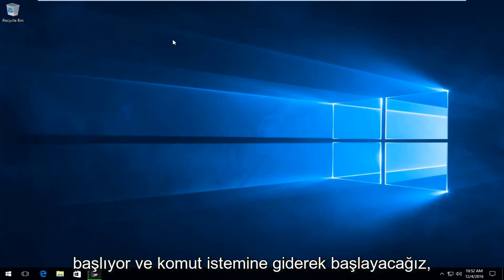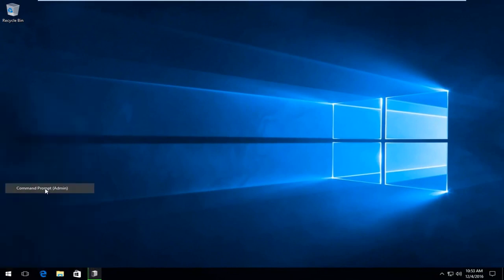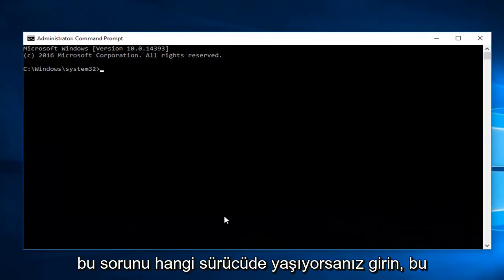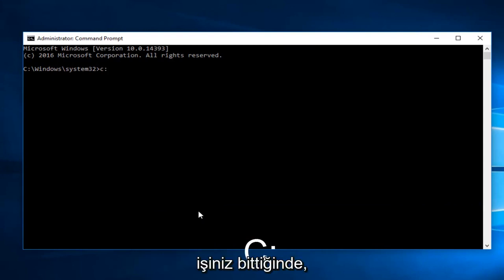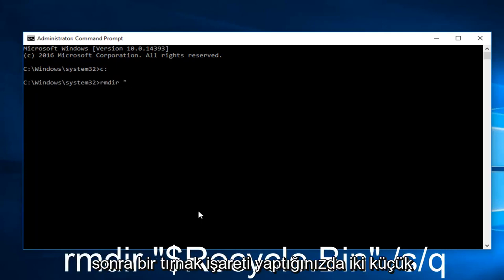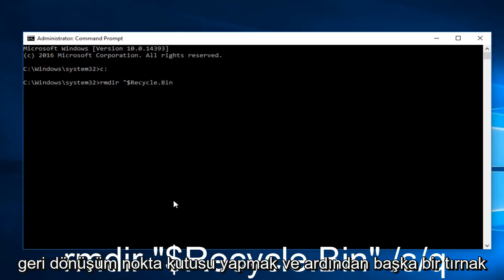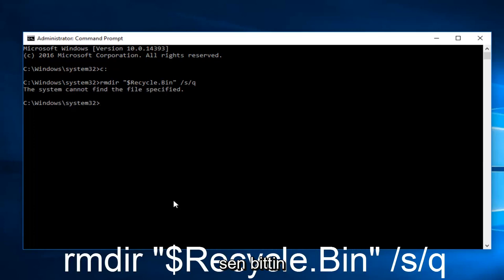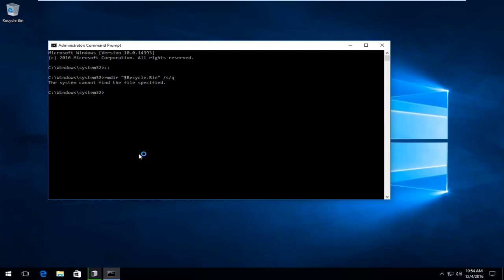Windows 10/11'da Geri Dönüşüm Kutusu Bozuk Nasıl Onarılır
Bozuk geri dönüşüm kutusunu onarın Windows 10 ve Windows 11.

Geri dönüşüm kutusu eksik veya bozuksa, bu öğretici size hızlı bir çözüm göstermelidir. Bazılarınız şu hatayı alıyor olabilir - "E:\ üzerindeki Geri Dönüşüm Kutusu bozuk. Bu aygıt için Geri Dönüşüm Kutusunu boşaltmak istiyor musunuz?"

Geri Dönüşüm Kutunuz bozulduysa, kullanırken çeşitli sorunlarla karşılaşabilirsiniz. Geri Dönüşüm Kutusu, Dosya Gezgini'nden silinmiş olabileceğiniz dosyaları göstermeyebilir veya içindeki dosyaları silemeyebilir veya hatta Geri Dönüşüm Kutusu'nu tamamen boşaltamayabilirsiniz. Bazen Erişim Reddedildi veya Bozuk Geri Dönüşüm Kutusu hata mesajı bile alabilirsiniz.

Böyle bir durumda Geri Dönüşüm Kutusu'nu onarmanız veya sıfırlamanız gerekebilir.

Windows'taki her sürücü, $Recycle.bin adında gizli ve korumalı bir sistem klasörüne sahiptir. Klasör Seçeneklerinden Göster seçeneğini kullanırsanız, bu klasörü görebileceksiniz. Dosyaları veya klasörleri masaüstünüzden veya başka bir klasörden sildiğinizde, saklanmak üzere Geri Dönüşüm Kutusu klasörüne taşınırlar. Ancak Geri Dönüşüm Kutunuzun bozulduğu ve onu onarmanız veya sıfırlamanız gereken bir sorunla karşılaşabilirsiniz.

Onarırsanız veya sıfırlarsanız, Windows 10/8/7'deki Geri Dönüşüm Kutusu klasörü silinir. Windows otomatik olarak yeni bir $Recycle.bin klasörü oluşturacaktır. Bu elbette yeni bir özellik değil ama Windows'ta, en azından Windows XP'den beri var.

Bu komut, C sürücüsünde bulunan $Recycle.bin klasörünü sıfırlayacaktır. Bunu, sabit diskinizdeki her bölüm için, C'yi sürücü harfi/harfleriyle değiştirerek yapmanız gerekecektir. Doğru komutu kullanırken dikkatli olun, aksi halde yanlış dosyaları veya dizini silebilirsiniz!

Bunu yaptığınızda, Geri Dönüşüm Kutusu klasörü ve içindeki tüm dosya ve klasörler silinecektir. Bilgisayar yeniden başlatıldığında, Windows sizin için yeni bir Geri Dönüşüm Kutusu oluşturacaktır.